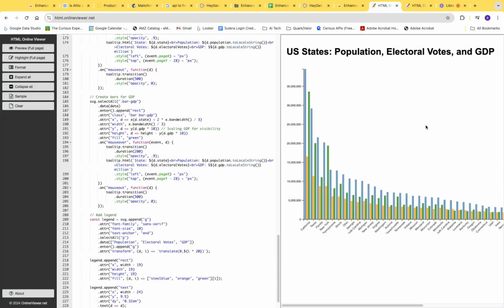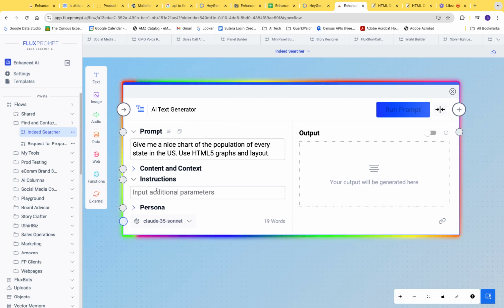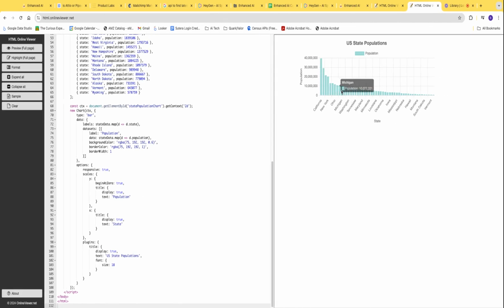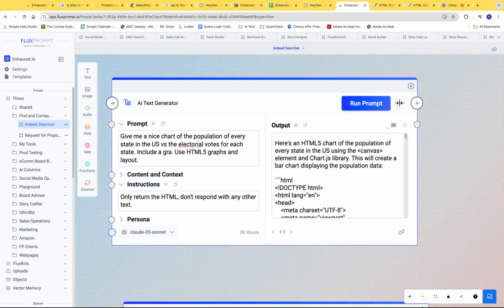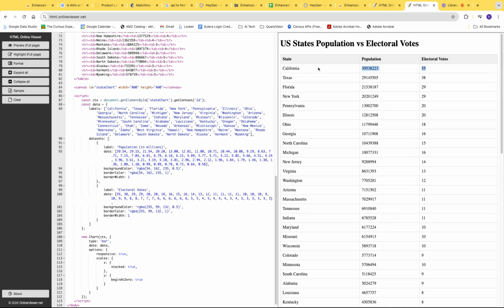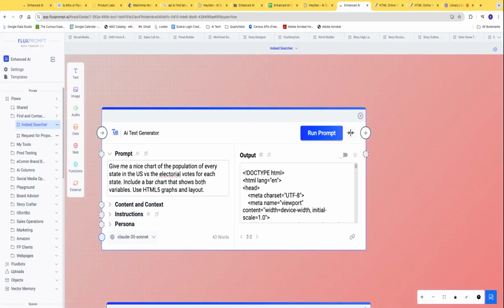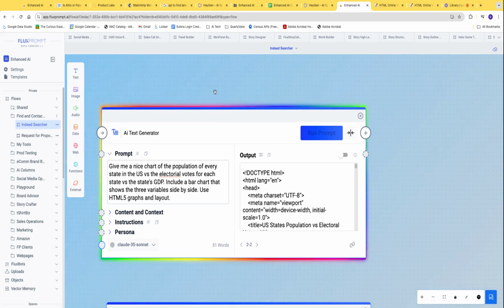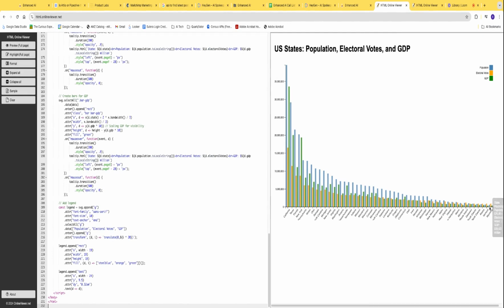Putting Ai into Graphs and Charts